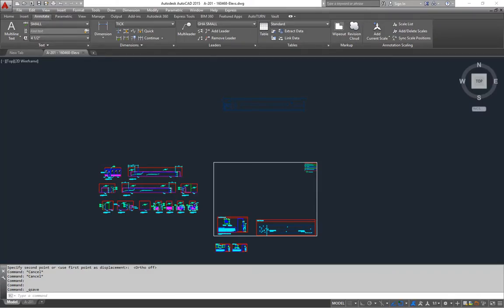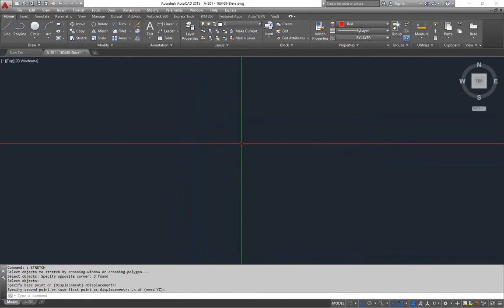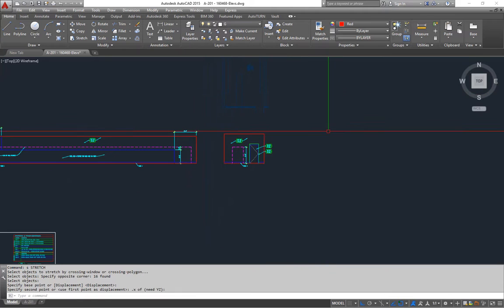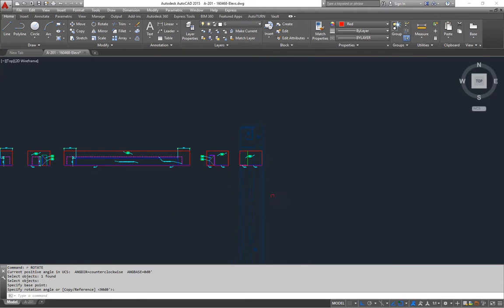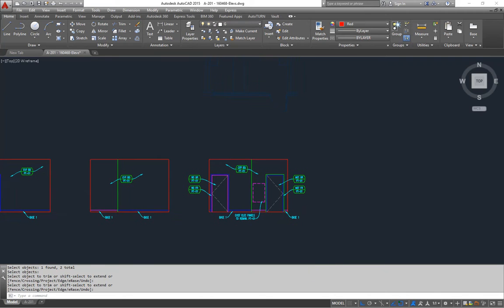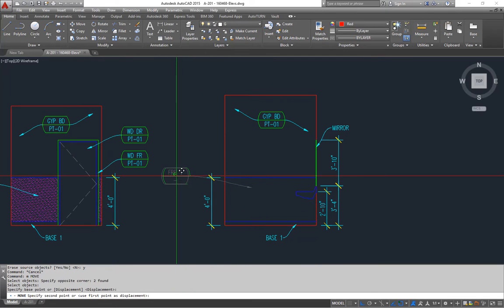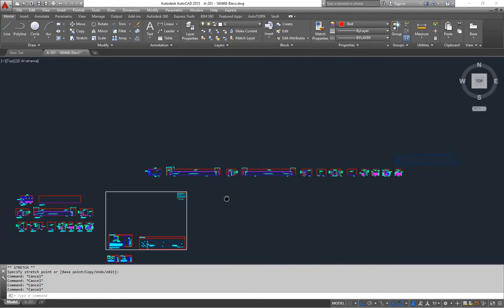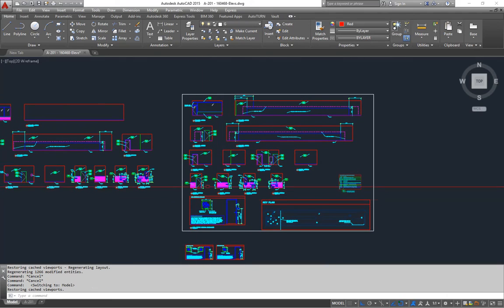CAD Elevations the Fast Way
Stephen Smith here. I am your CAD Tech Guru. Look at this video. This time I am demonstrating some techniques on how you can quickly throw together interior elevations by utilizing old drawings so you don’t have to redraw everything. By simply copying, stretching and modifying this whole thing gets done in record time. I hope this information is helpful. Enjoy!